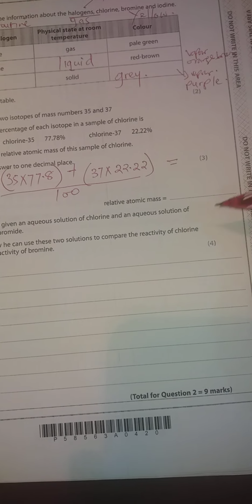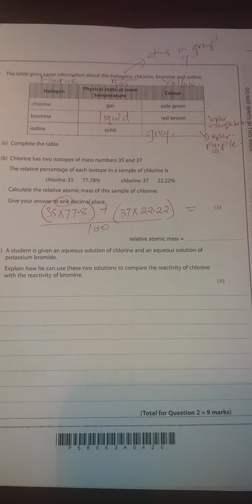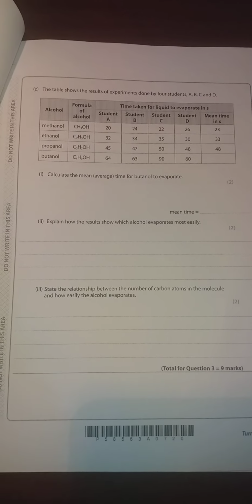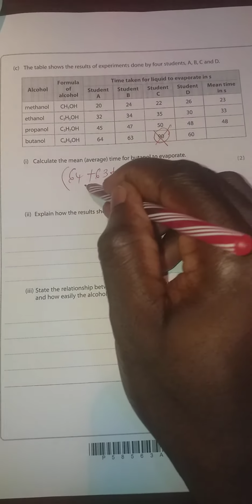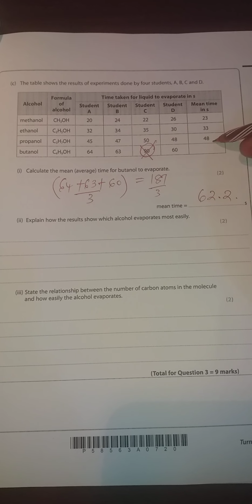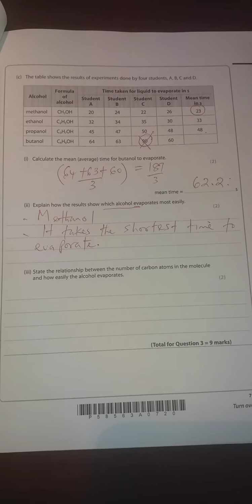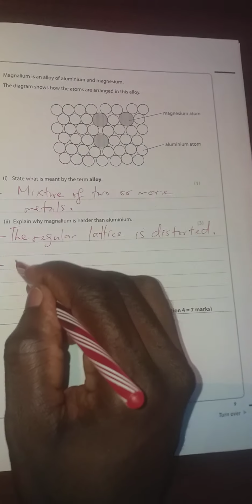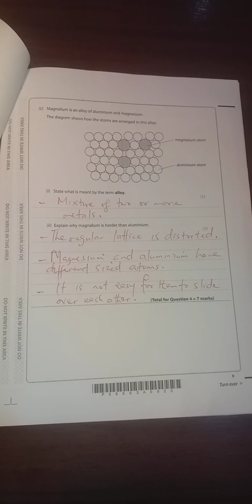CHEMISTRY PAPER 2C JUNE 2019